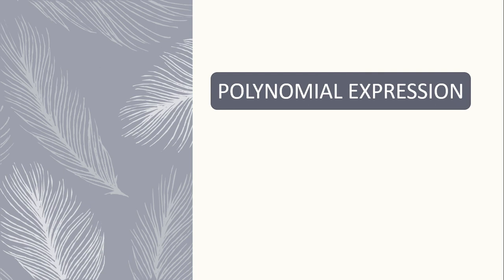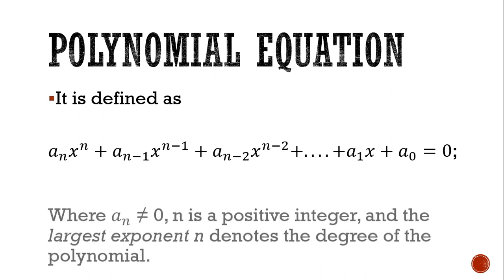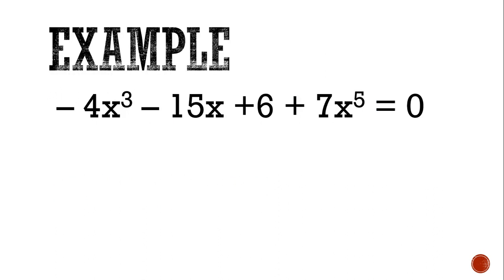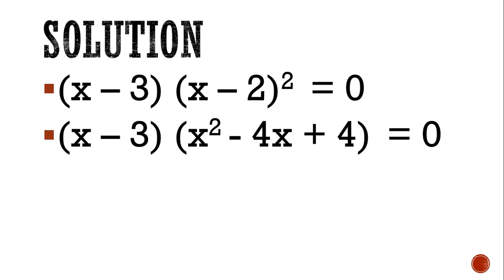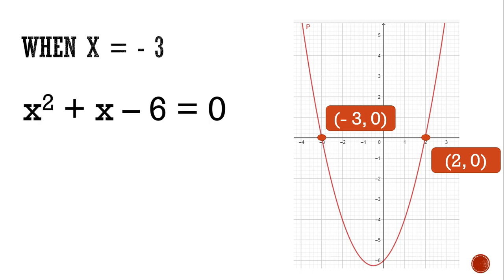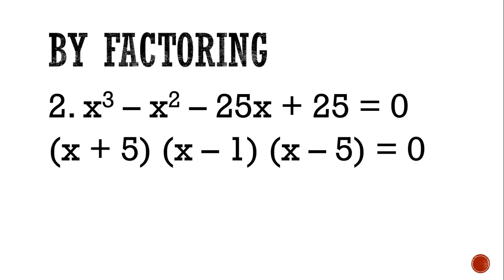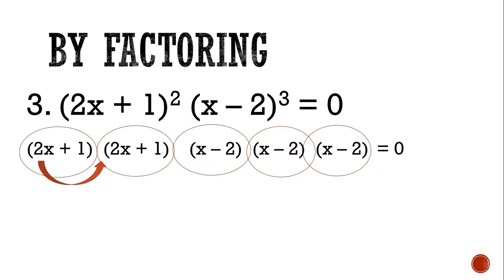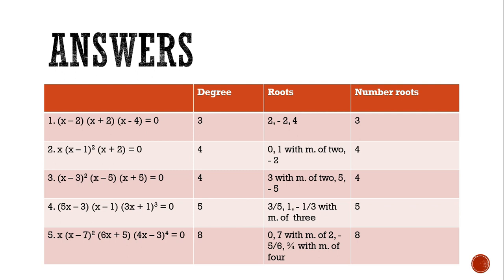Polynomial equation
Good day everyone! Welcome to Mathfinity. This new episode contains detailed discussion about polynomial equations. This video particularly talks about:
1. Definition of polynomial equation 04:32
2. Identifying polynomial equation 06:08
3. Writing polynomial equation in standard form 09:22
4. Solutions/roots of polynomial equation 15:12
5. Fundamental Theorem of Algebra 16:10
6. Identifying roots through graphing 17:46
7. Solving roots by factoring 21:01
8. Solving roots by factoring (exercises)

Typographical error at 29:03 The last factor should be (3x+1)^3.

Sir Jc